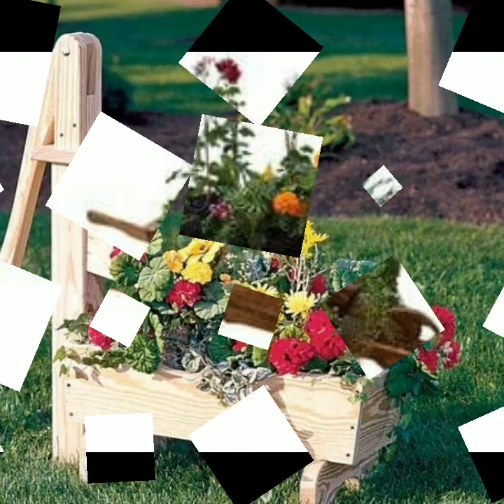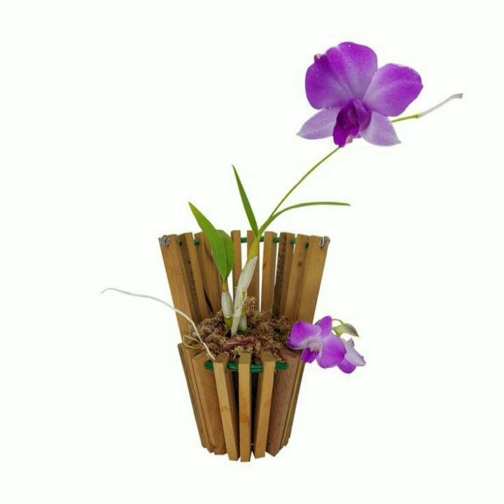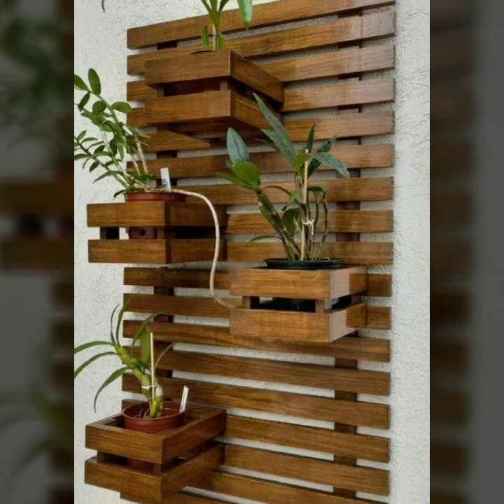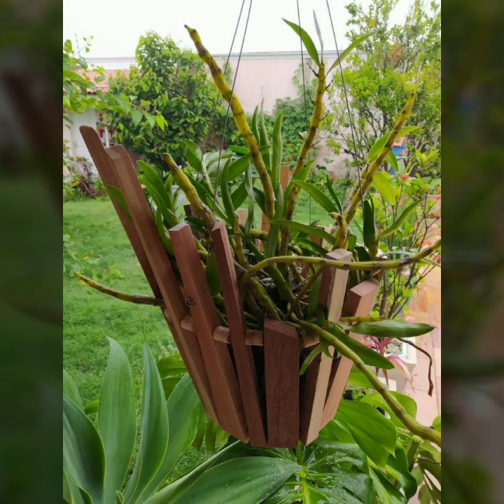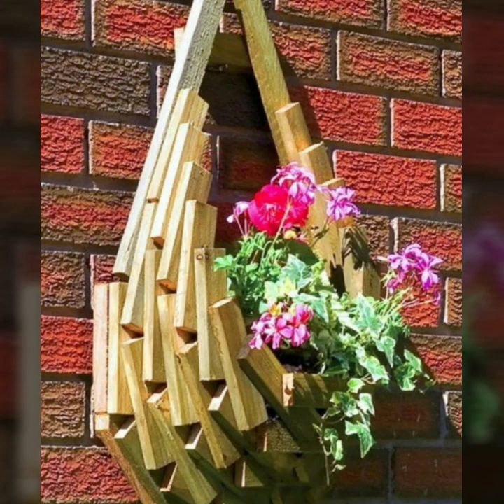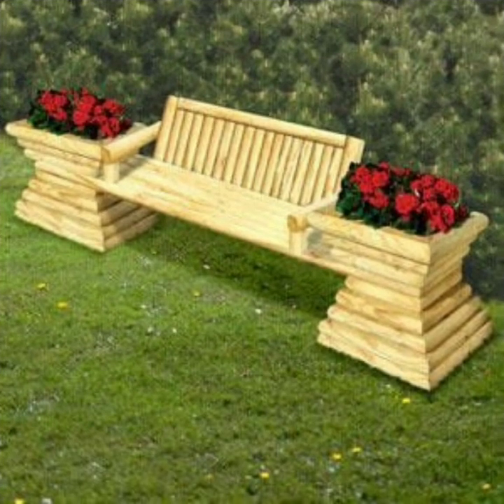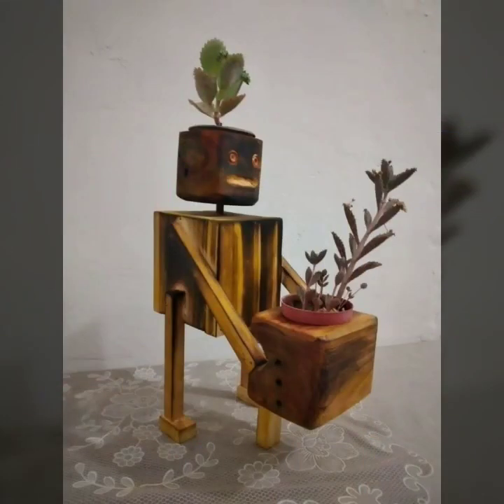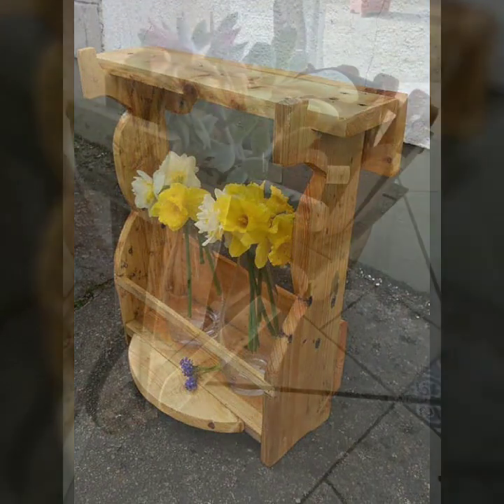TOP 50 VERY VERY BEAUTIFUL EASY TO MAKE WOODEN DECORATIONS PIECE IDEAS MAKE MONEY WITH WOOD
Fix This Build That
The Dusty Lumber Co
Woodworking Smart
Top 50 Scarp Wood projects ideas for your interior design and Home Decor